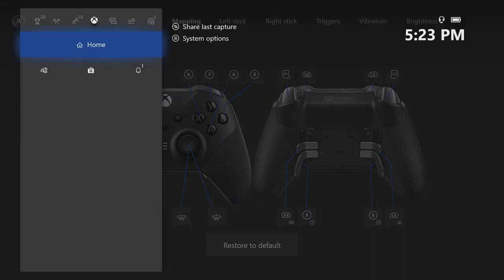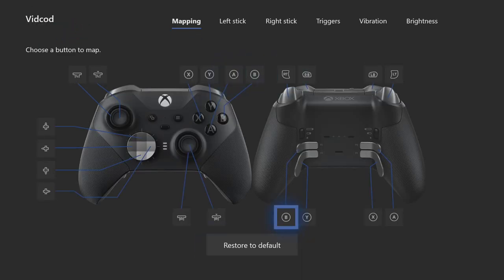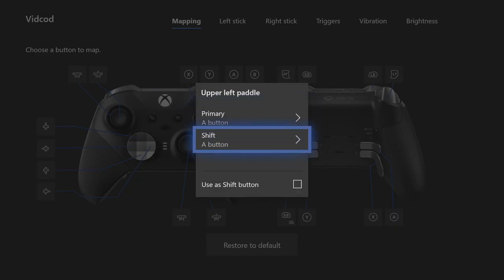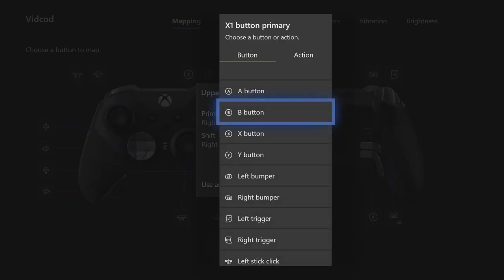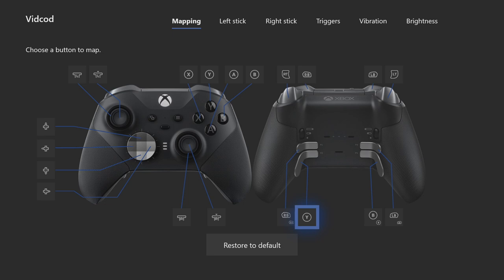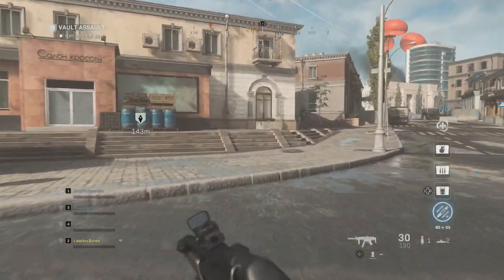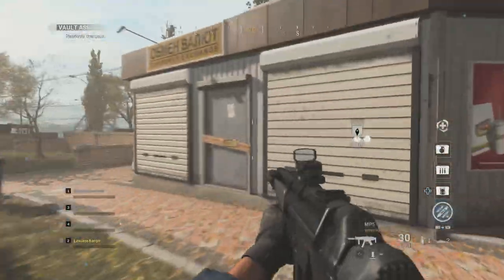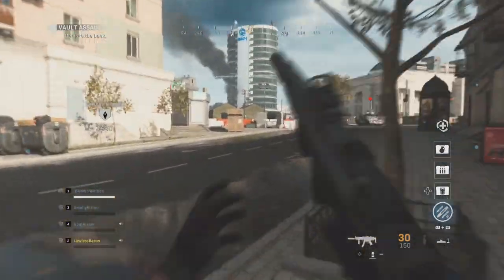ELITE SERIES 2 SETUP FOR CALL OF DUTY MODERN WARFARE